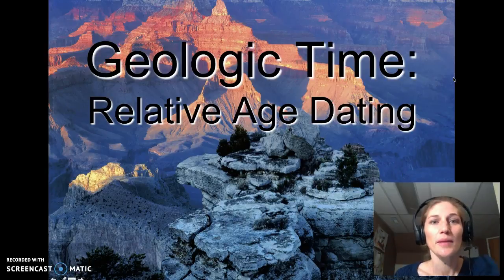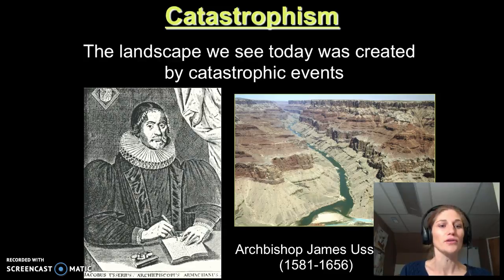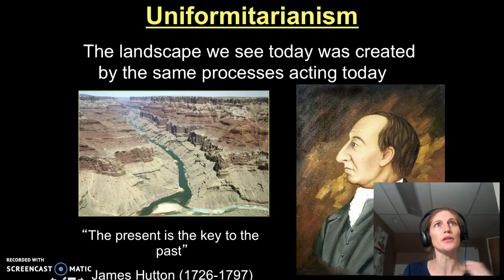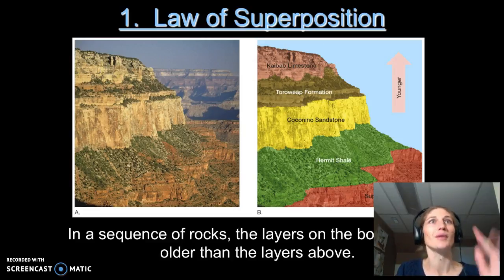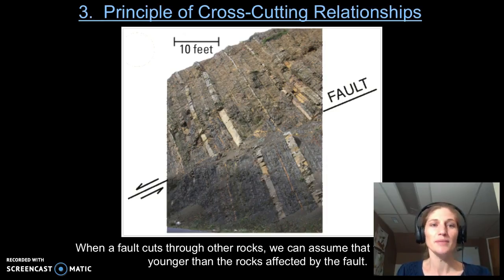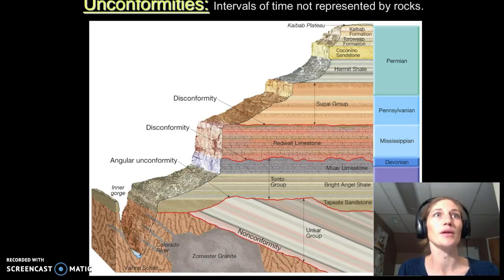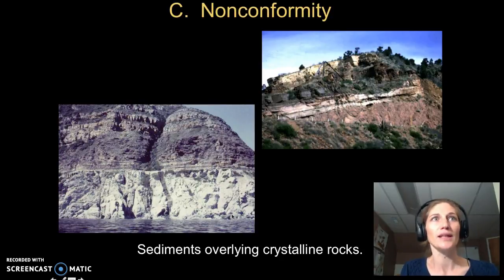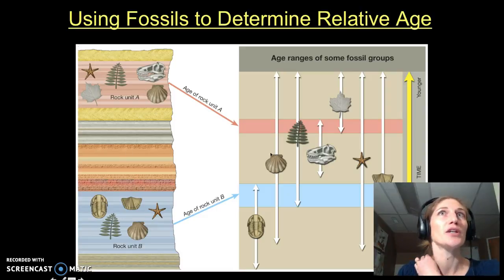Relative Age Dating Techniques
In this lecture, Jennifer introduces relative time dating techniques, including the principle of original horizontality, cross-cutting relationships, superposition, fossil correlation and inclusions.